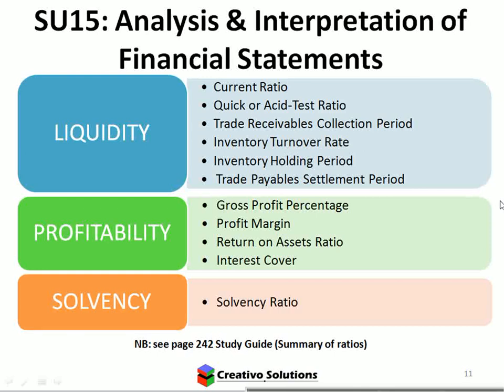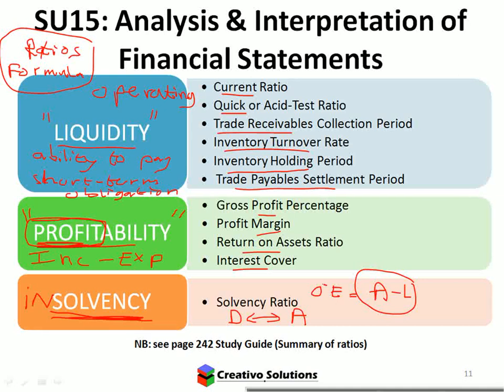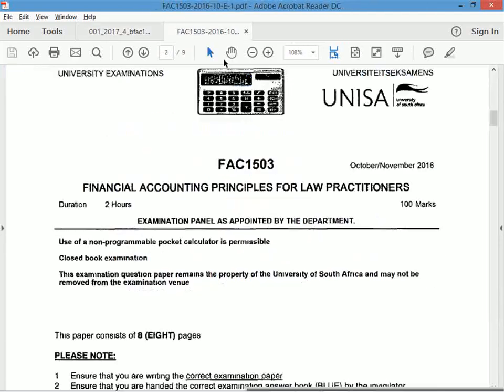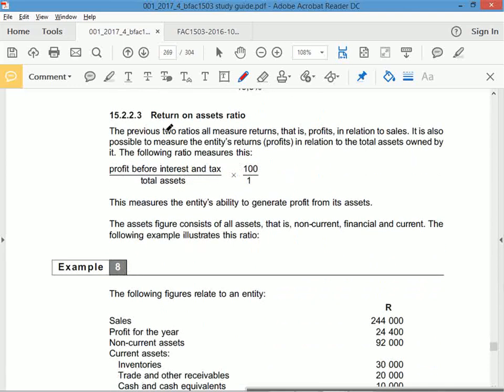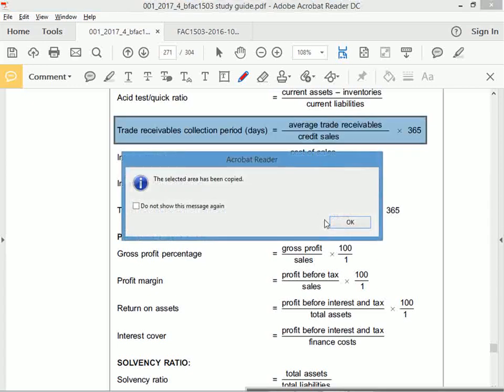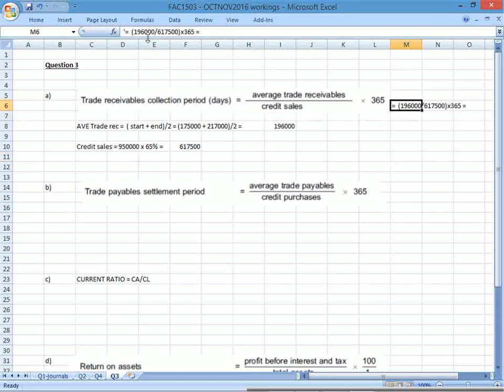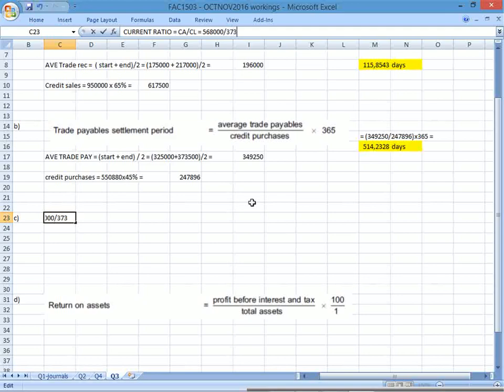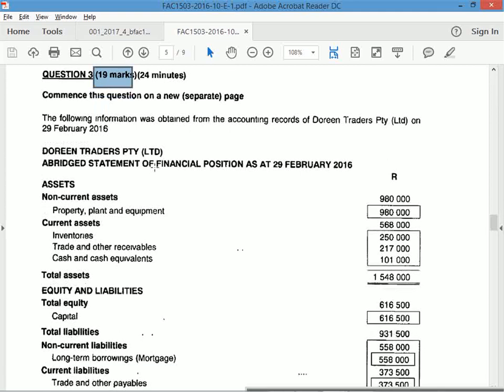FAC1503 week6 SU15